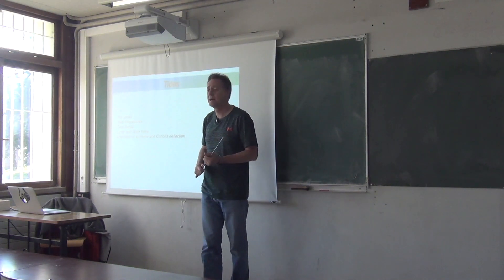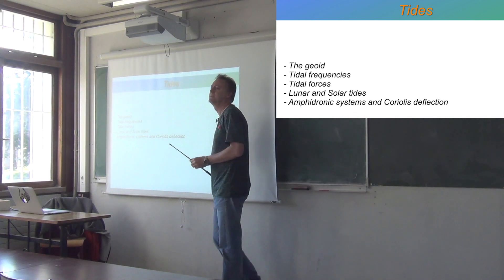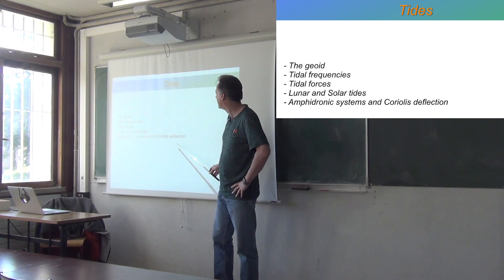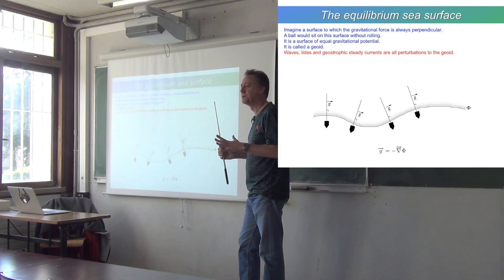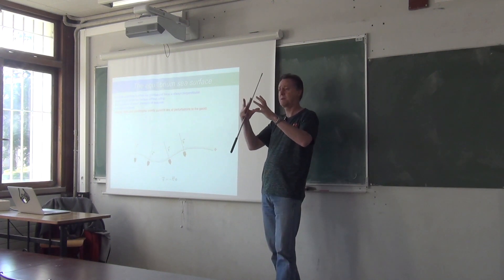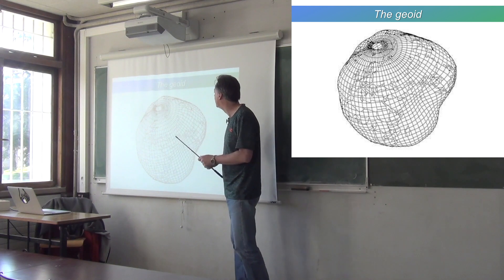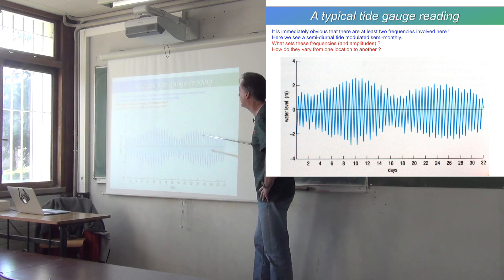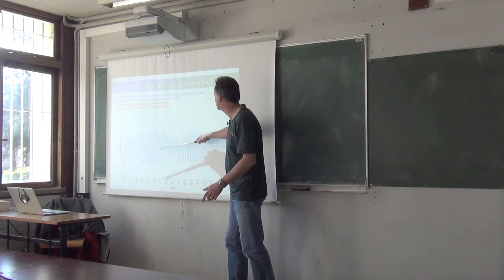Waves 5.1 - Tides - Introduction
Before talking about sea level variations we talk about mean sea level and the shape of the Earth. Then a brief introduction to tidal variations and where they might come from. Spoiler: it's the Moon and the Sun.